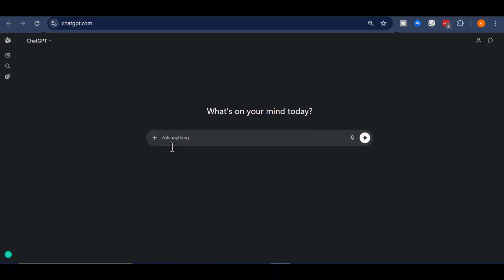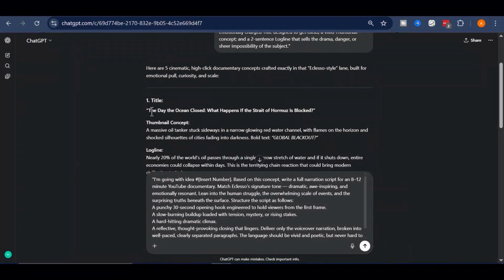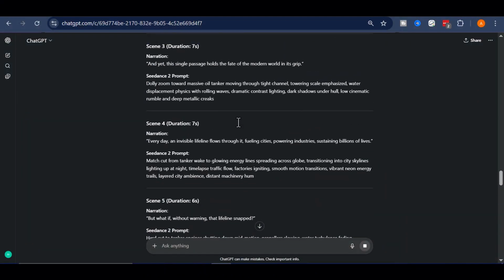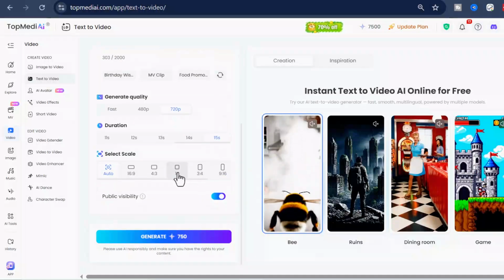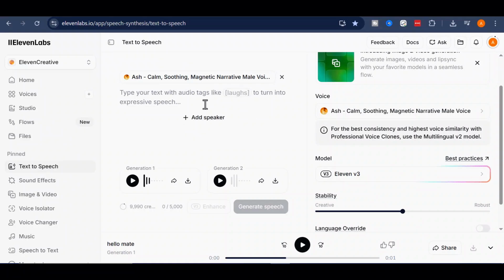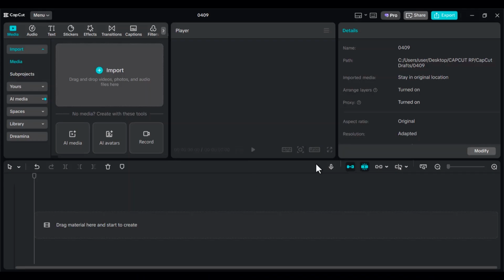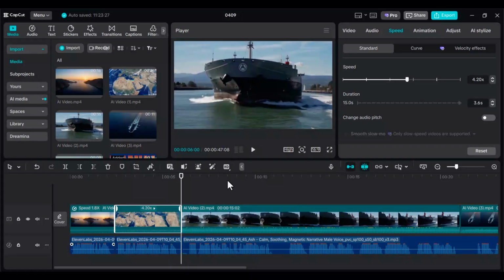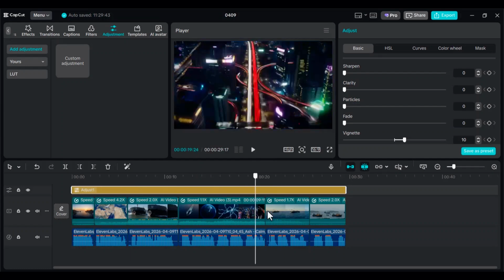How I Create VIRAL History Documentaries Using AI (Seedance 2.0)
Want to create viral, cinematic history documentaries without a team or expensive gear?

In this tutorial, I break down my complete AI workflow for producing Netflix-level documentaries using Seedance 2.0. From idea generation to final edit, you’ll learn the exact system I use to turn simple prompts into high-quality, attention-grabbing videos.

If you’re serious about growing a faceless YouTube channel or building an AI content business, this is your blueprint.